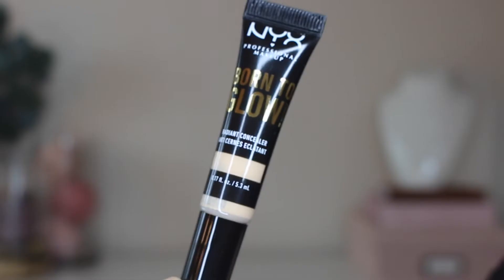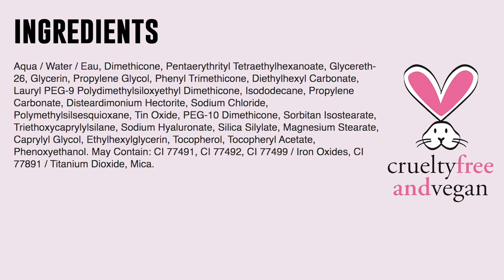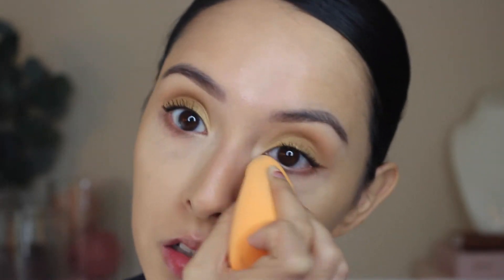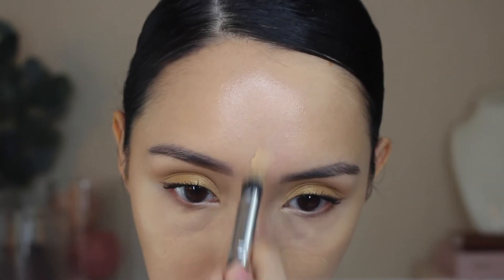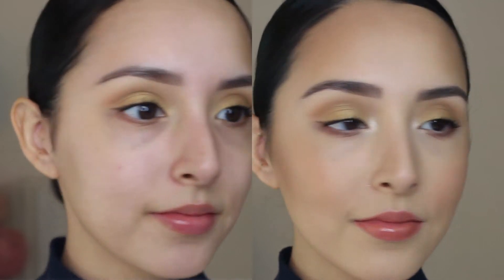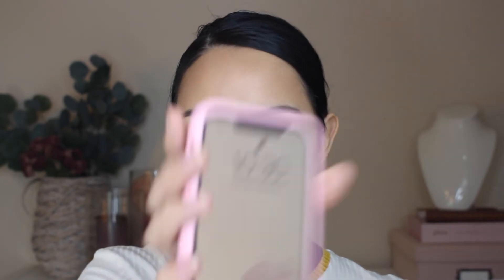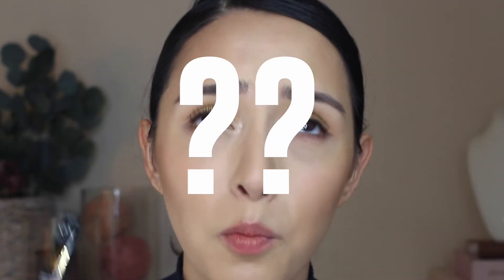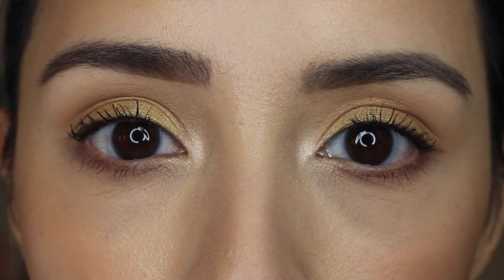REVIEW: NYX BORN TO GLOW Concealer | MaSanti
Heeey guys what's up!

Are you ready for today's video? I got my hands on the NEW NYX BornToGlowConcealer... so is it worth your money?! Find out in today's Review! Enjoy!!

ALL THE PRODUCTS MENTIONED:

BORN TO GLOW CONCEALER (Shades Vanilla & Natural):